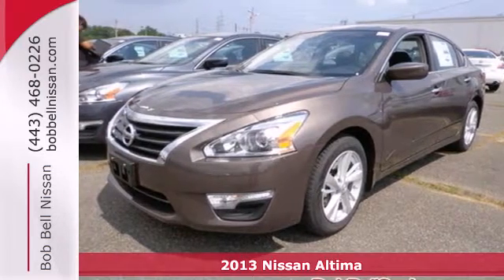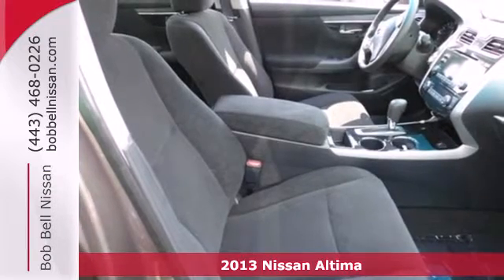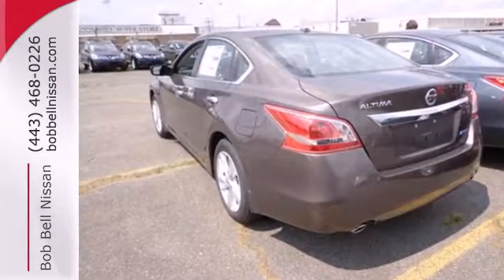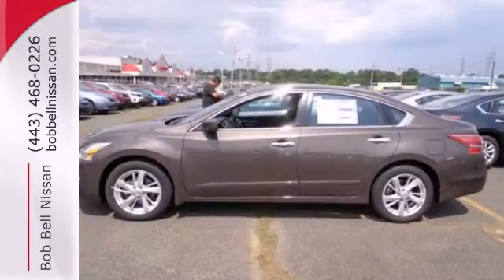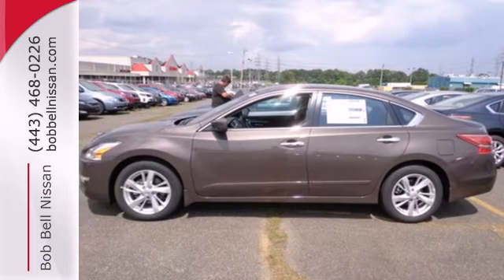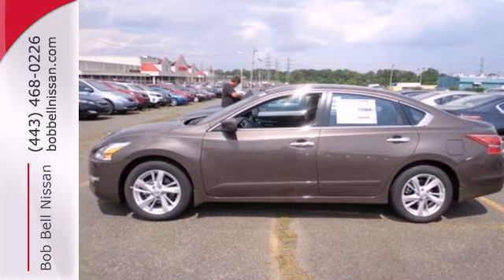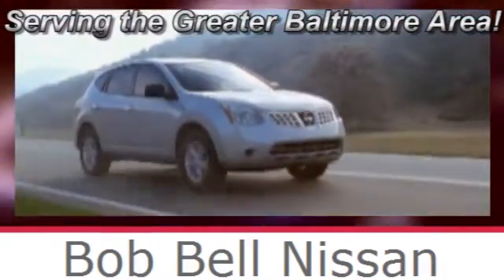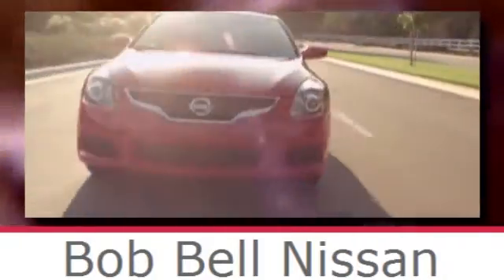2013 Nissan Altima Baltimore MD Dundalk, MD N50873 - SOLD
Year: 2013
Make: Nissan
Model: Altima
Trim: 2.5 SV
Engine: 2.5L 4 cyls
Transmission: Continuously Variable (CVT)
Color: Pearl White
Interior: Gray
Stock #: N50873
One of the best things about this Vehicle is something you can't see but you'll be thankful for it every time you pull up to the pump. This Altima is nicely equipped with optional equipment such as: External Ground Lighting Illuminated Kick Plates Floor Mats Plus Trunk Mat (5 Piece) Body Side Molding Trunk Organizer Splash Guards...

7900 Eastern Ave.

Address:
7900 Eastern Ave